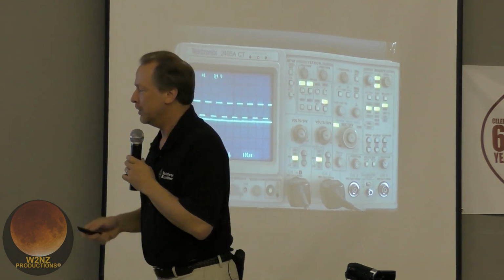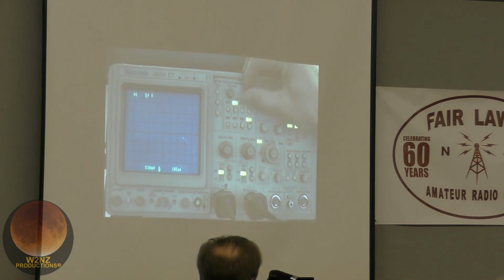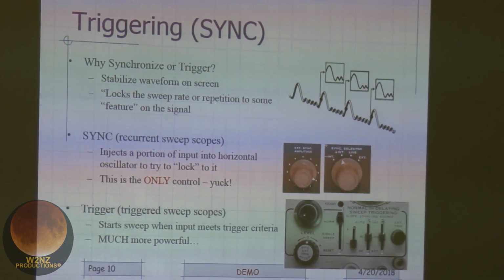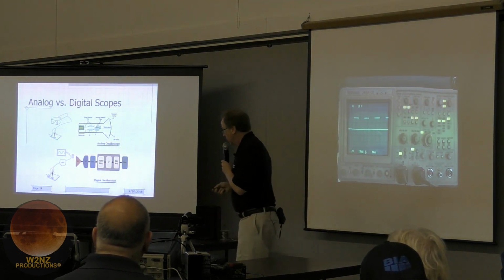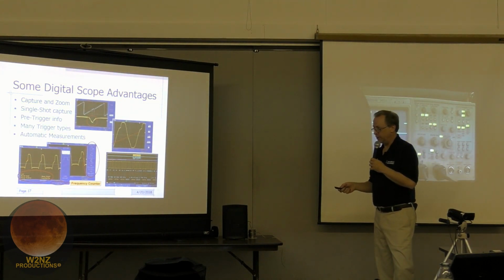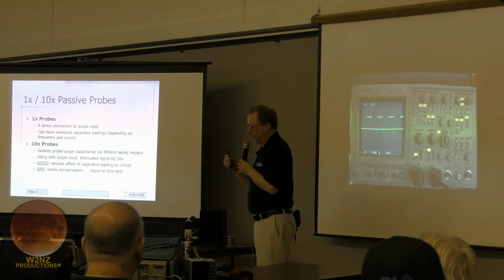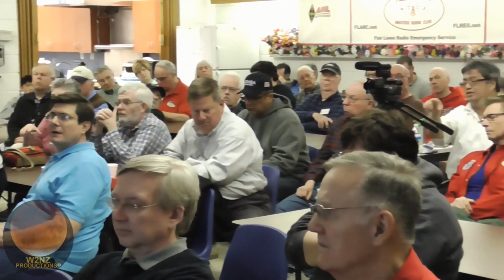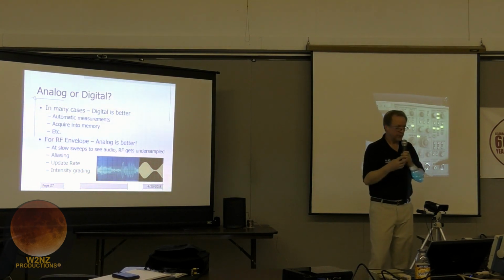#286: Basics of, and How To Use an Oscilloscope | FairLawn Amateur Radio Club talk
This is a recording of a talk that I gave at the FairLawn Amateur Radio Club in the Spring of 2018.  Note that the title slide indicates that this talk include the Basics of Oscilloscopes as well as their Use in the Hamshack.  This particular video is Part 1 - just the basics of Analog and Digital Oscilloscopes.  Please visit the FLARC website as well as their YouTube channel, which features recordings of other interesting presentations and talks that they've hosted at their meetings.